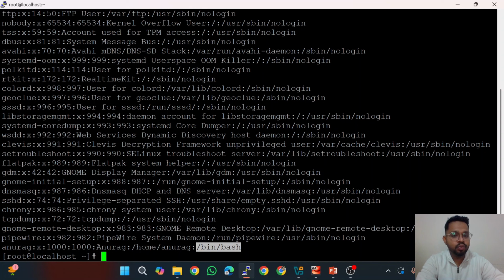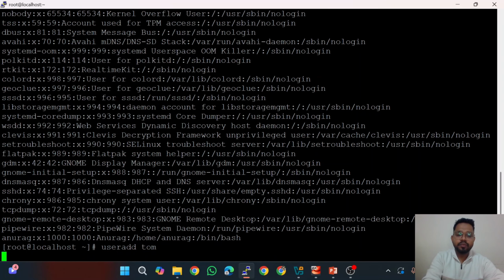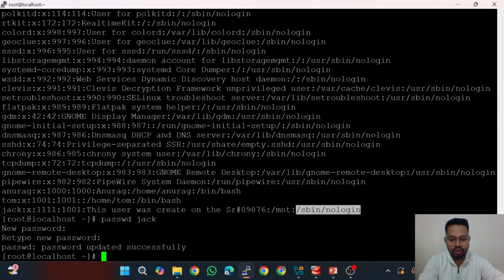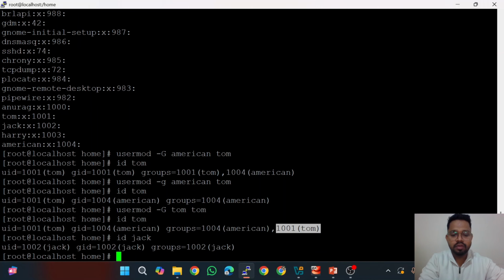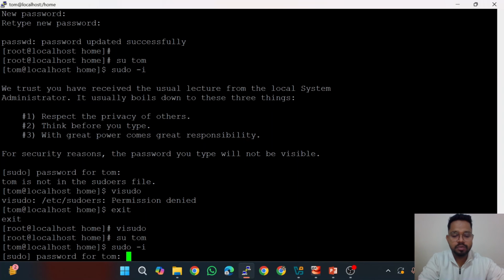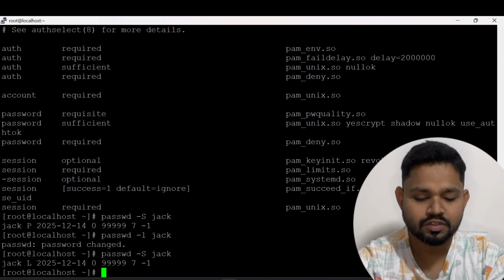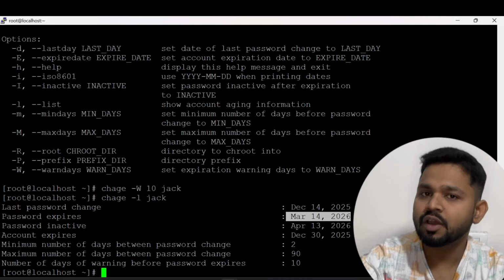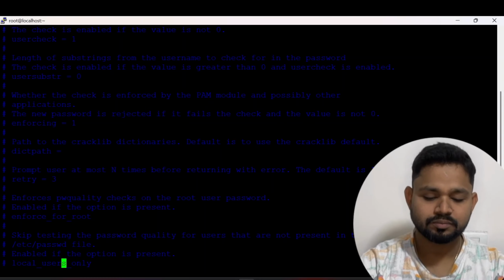The Ultimate 45-Minute Linux User Management Crash Course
🔥 Master Linux Users & Groups in 45 Minutes!

This is the ultimate, time-saving Linux User Management Crash Course designed for aspiring sysadmins and Linux users. Stop wasting time on endless documentation—get straight to mastering the fundamentals!

In just 45 minutes, you will learn every essential command and concept to confidently manage users and groups on any Linux distribution (Ubuntu, CentOS, Debian, etc.).

What You'll Master:

User & Group Essentials: useradd, userdel, groupadd, groupdel.

Modification: Changing user properties, passwords (usermod, passwd).

Permissions: Quick review of ownership and access control.

Security: Best practices for granting and revoking administrative privileges (sudo).

This video is packed with hands-on terminal examples and zero filler. Get the core Linux skills you need, fast!